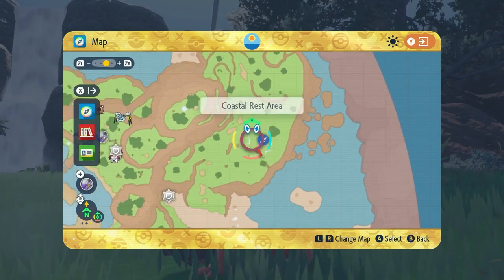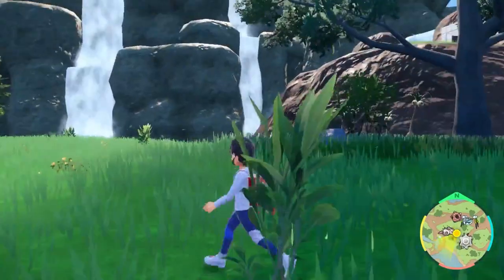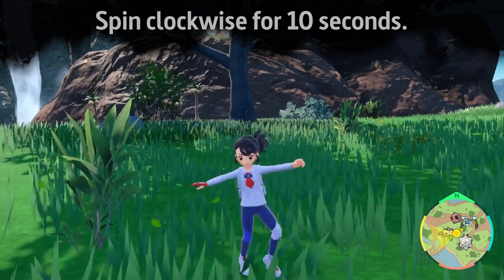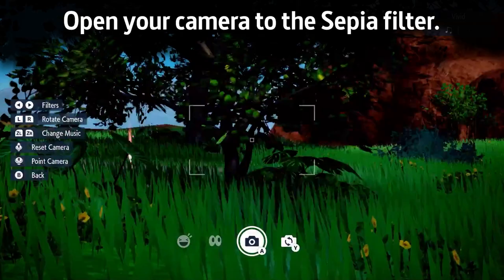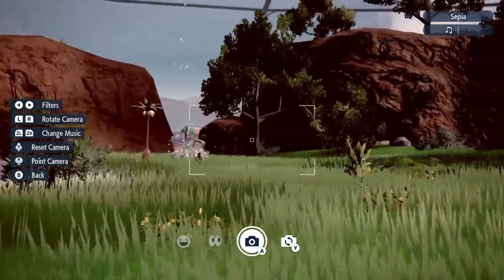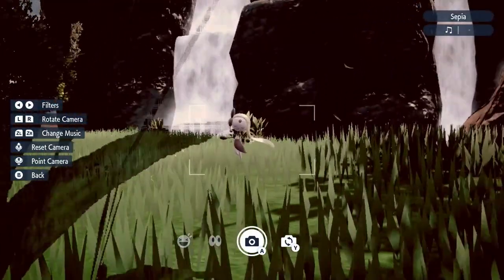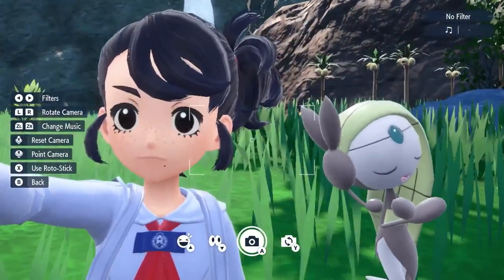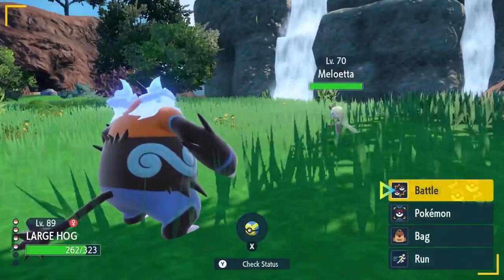How to Get Meloetta in Pokemon Scarlet and Violet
The Mythical Pokemon Meloetta has been found in the Scarlet and Violet Indigo Disk DLC!

if you're reading this, let me know which mythical pokemon is your favourite‼️

this is a video discussing how to get / catch meloetta in pokemon scarlet and violet hidden treasure of area zero part 2 indigo disk dlc, this isnt a trailer or gameplay